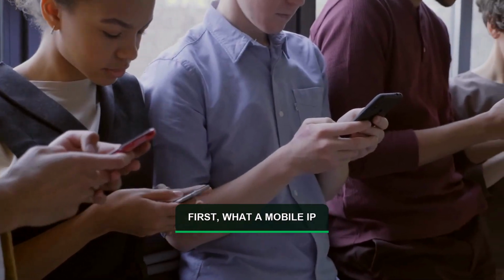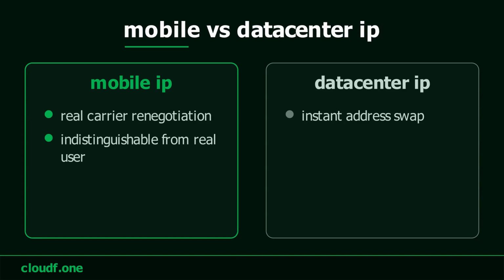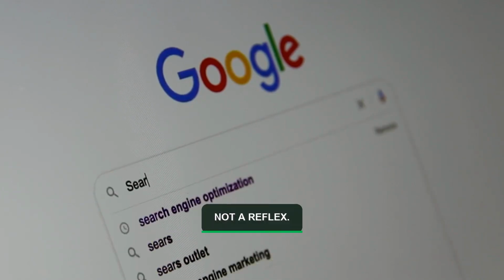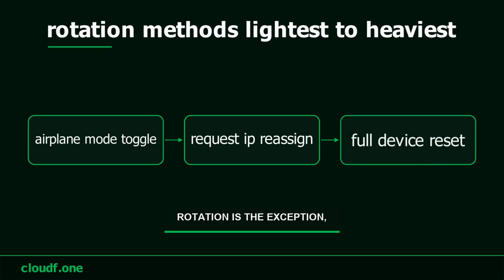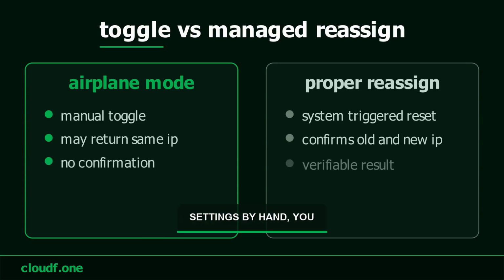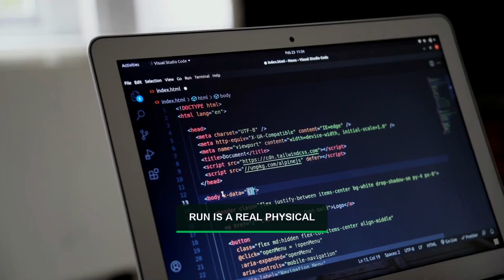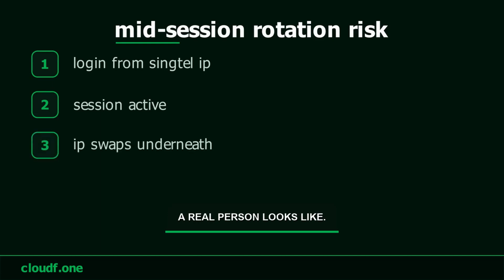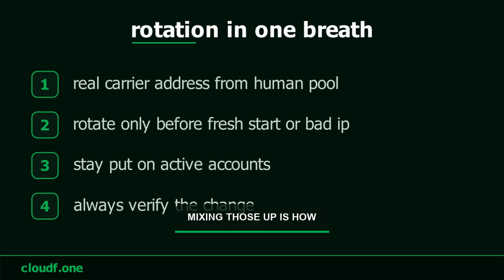How to rotate the mobile IP on a cloud phone